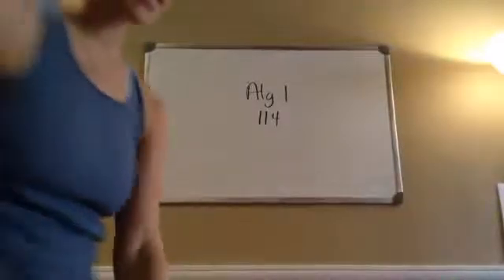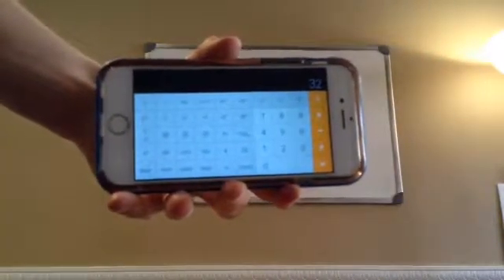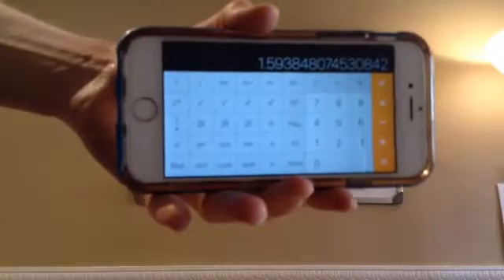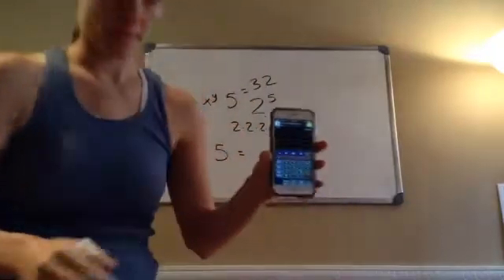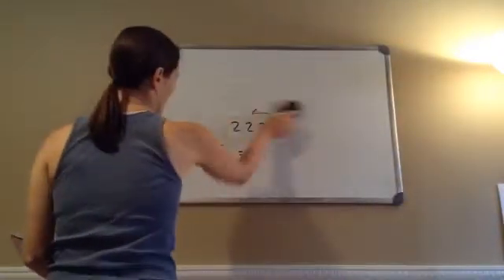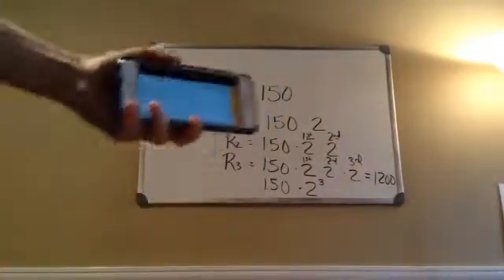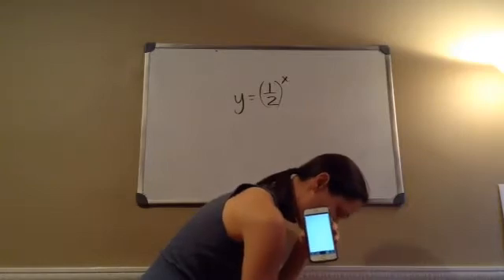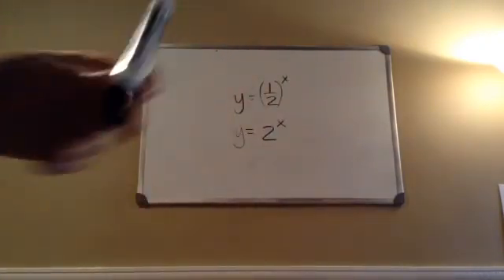Saxon Math Algebra 1 - Lesson 114 - Exponential Key & Growth + Using Graphing Calculator